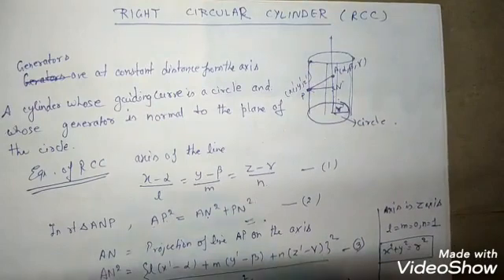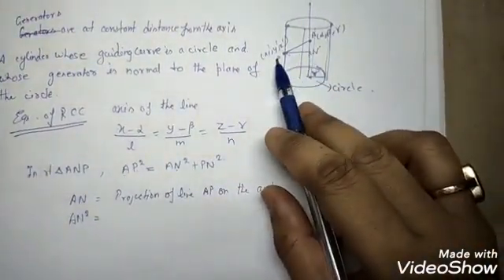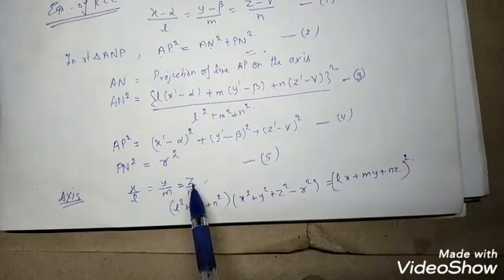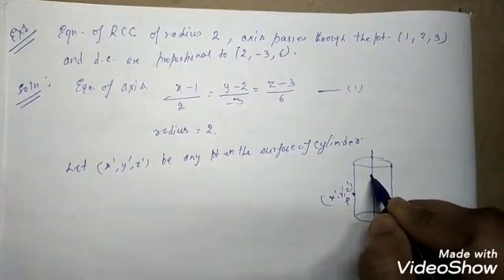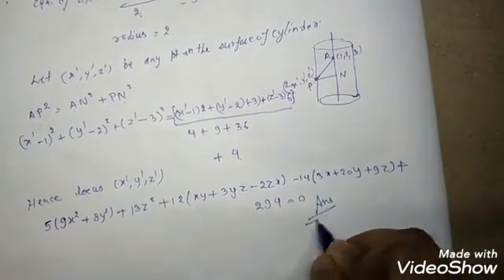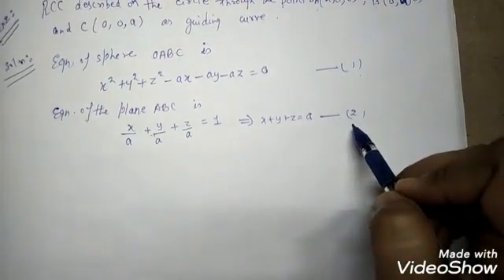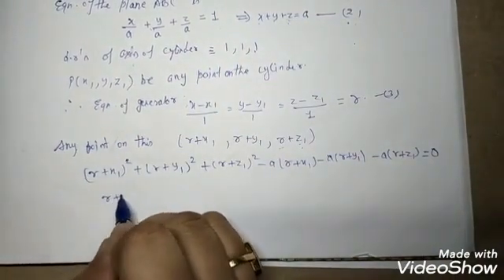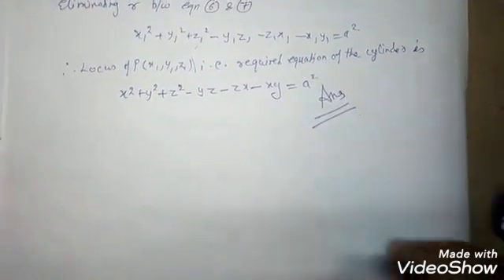The Right circular cylinder.mp4